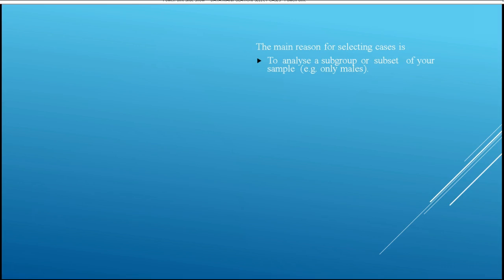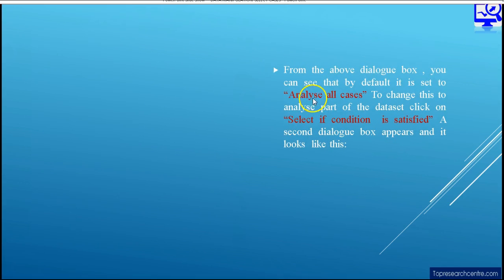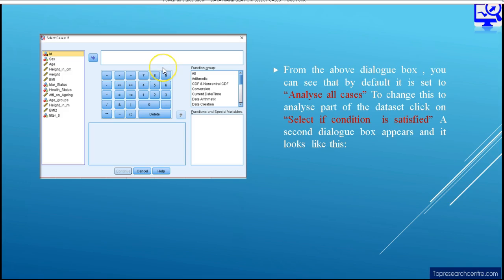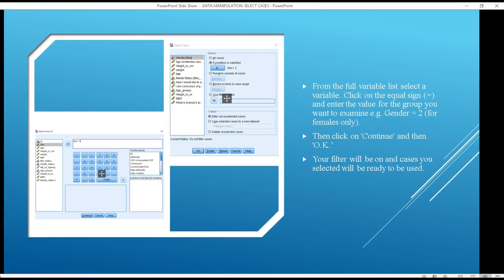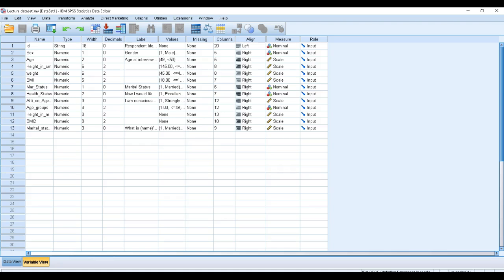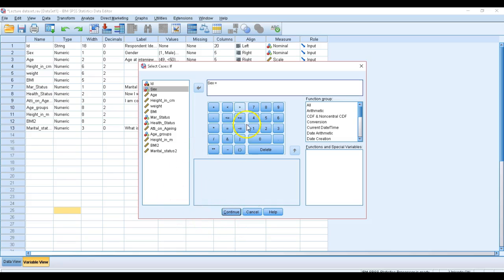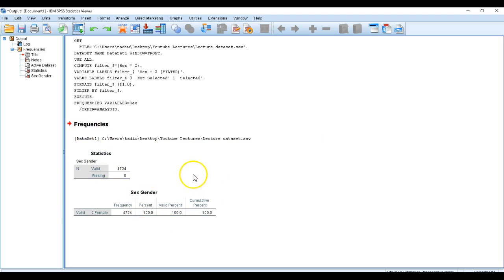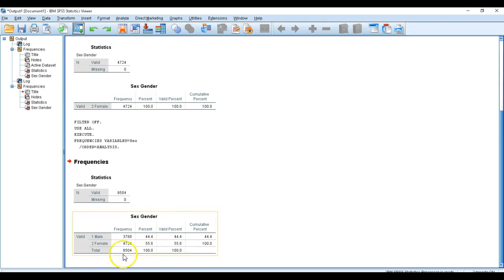SPSS FOR BEGINNERS:SELECTING CASES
Data set manipulation using select cases feature in SPSS.